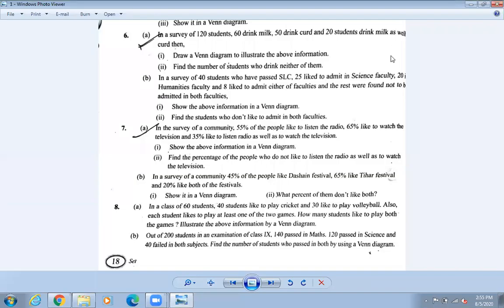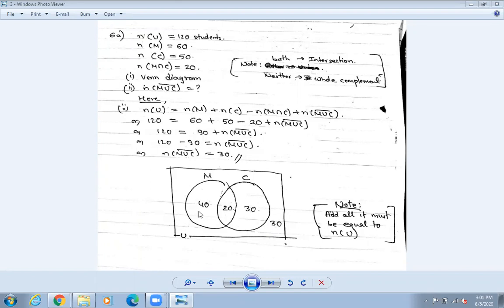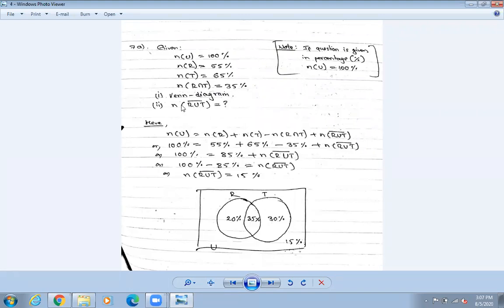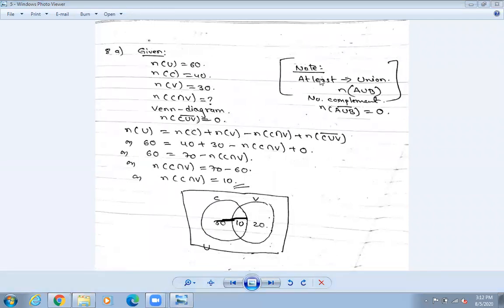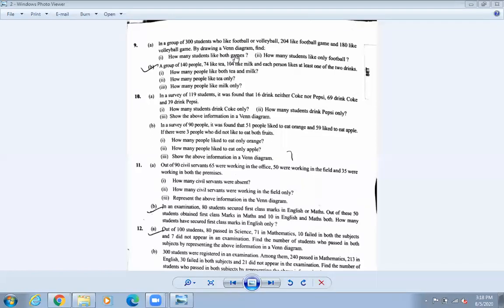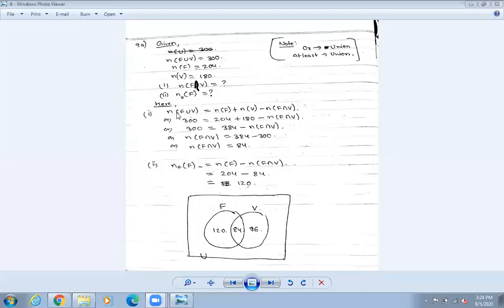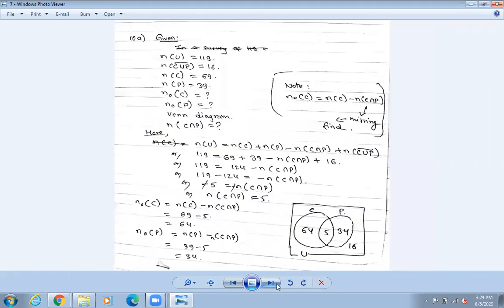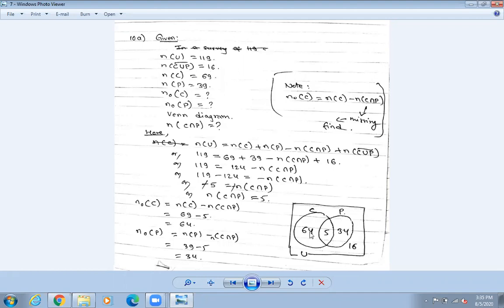CLASS 9 - COMPULSORY MATH - CHAPTER - SET - PART - 2